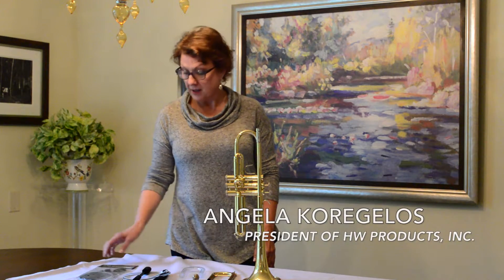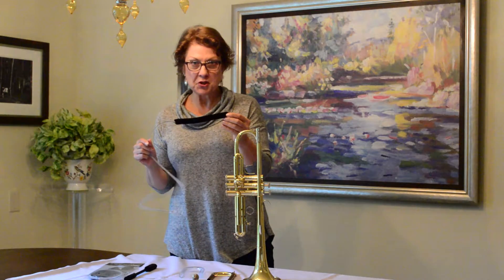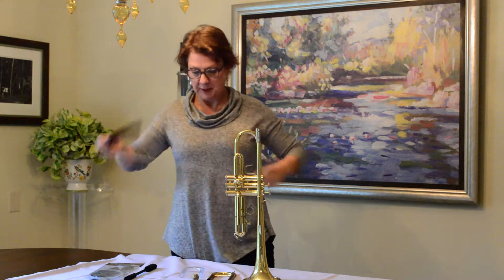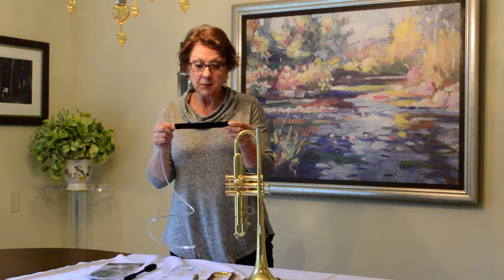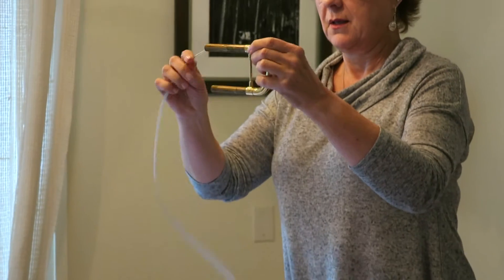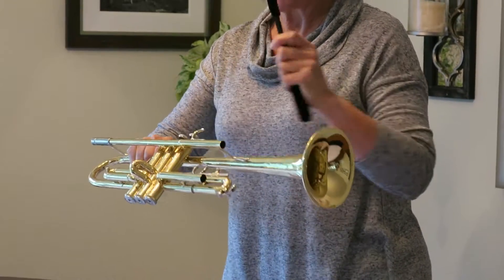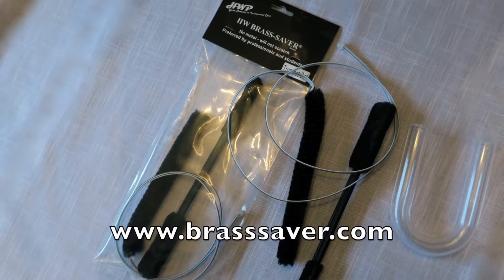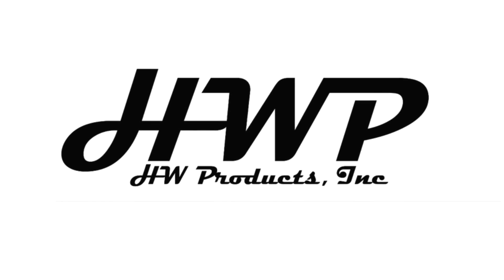How to Clean a Trumpet | HW Products, Inc.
Angela Koregelos, the president of HW Products, Inc., demonstrates how to clean a trumpet using HW Brass-Saver brushes.